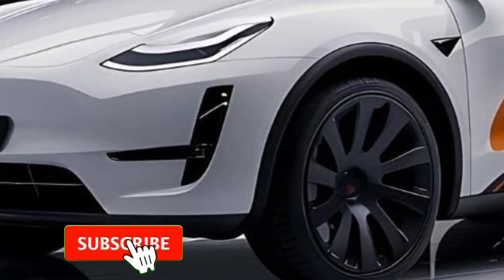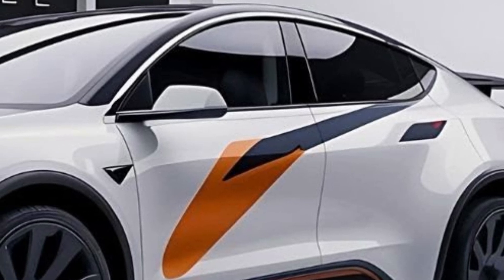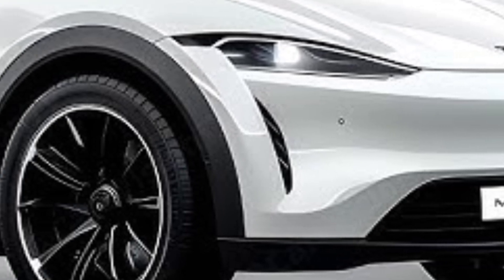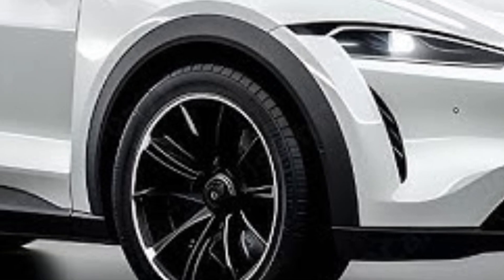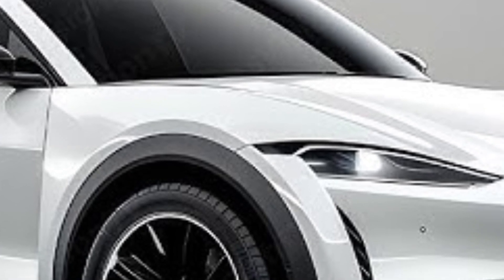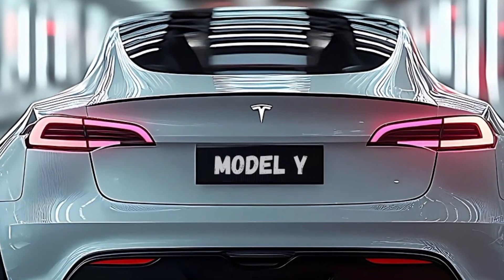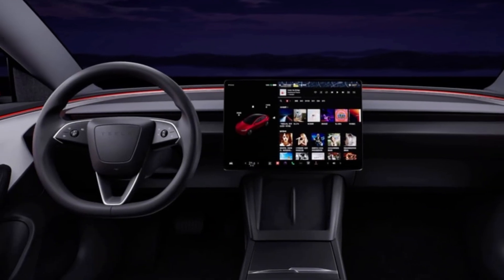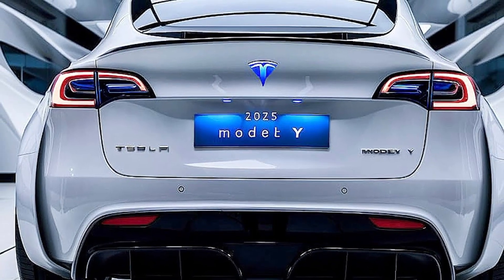Tesla’s Model Y Juniper Refresh for 2025: Top Features Explored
2025 Tesla Model Y Juniper: Game-Changing Upgrades Revealed!

Get an exclusive look at the 2025 Tesla Model Y Juniper, the latest evolution of Tesla's best-selling electric SUV! In this video, we cover the design updates, new tech features, improved battery performance, and everything else that makes the Juniper refresh a must-see. Is this the future of EVs? Watch now to find out!

2025 Tesla Model Y Juniper: What’s New in This Electric SUV Refresh?

Tesla Model Y 2025 Juniper Edition: Full Breakdown!

The 2025 Tesla Model Y Juniper: Everything You Need to Know

Tesla Model Y Juniper Update: A New Standard for EVs in 2025

2025 Model Y Juniper Review: Tesla’s Bold New Direction

2025 Tesla Model Y Juniper Unveiled: Revolutionary EV Features

Tesla Model Y Juniper 2025: A Game Changer for Electric SUVs

2025 Tesla Model Y Juniper First Look: Bigger and Better Than Ever

Tesla’s 2025 Model Y Juniper: The EV You’ve Been Waiting For